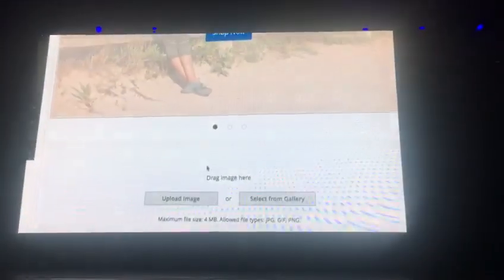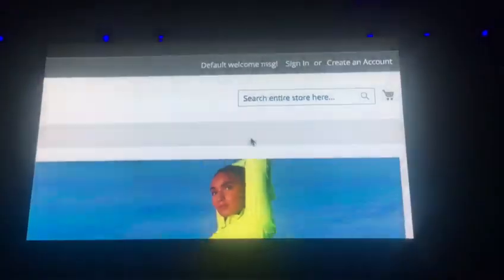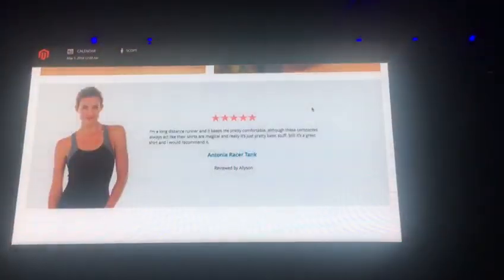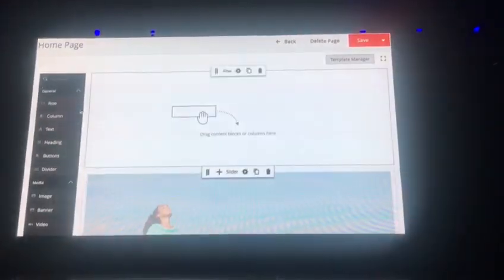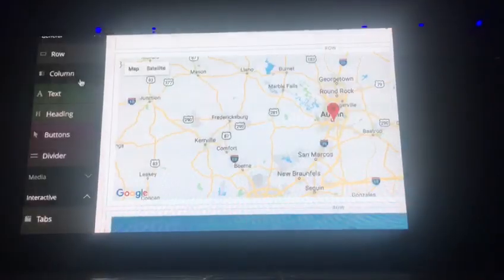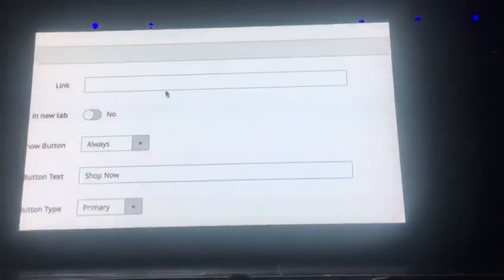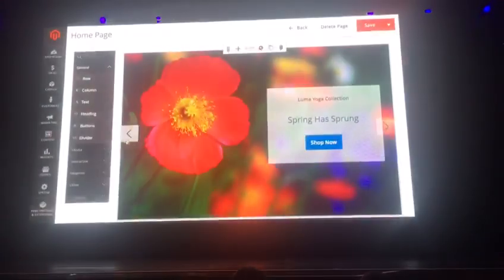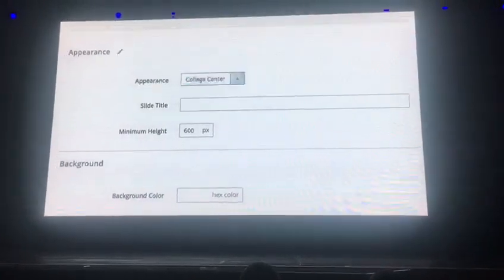Magento 2.3 Page Builder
Magento Imagine introduction.